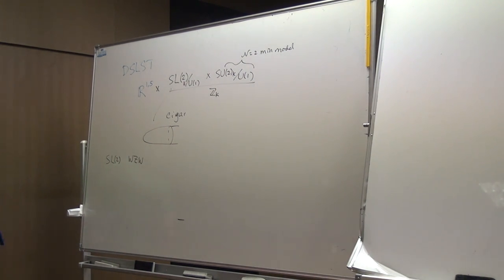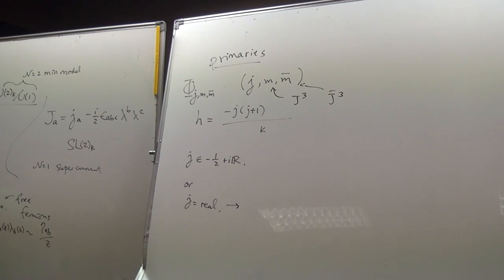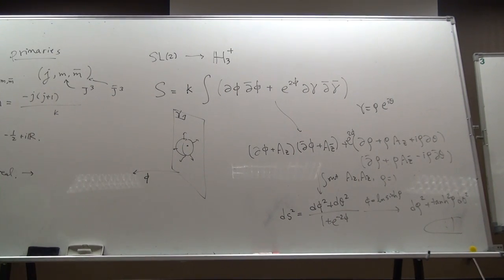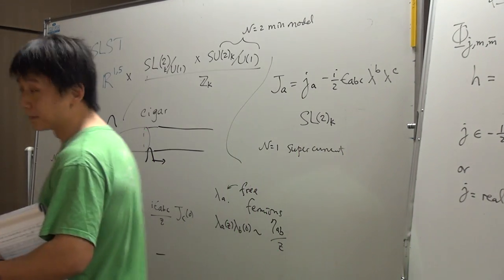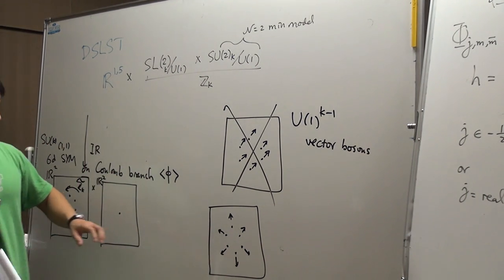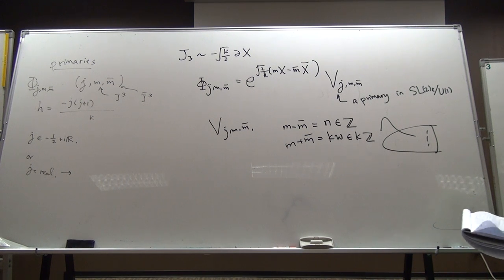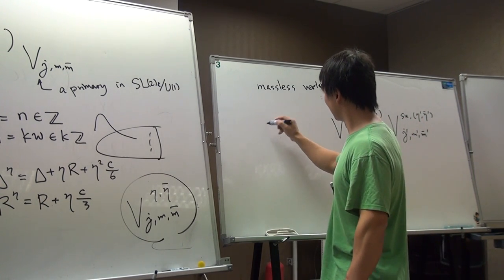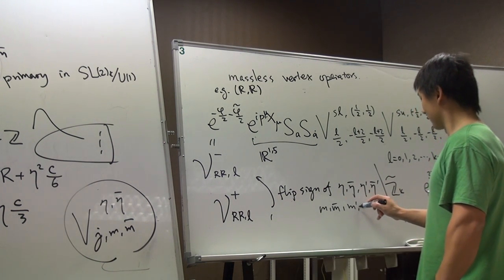Xi Yin, From 2d superconformal field theories to 6d gauge theories II Part I